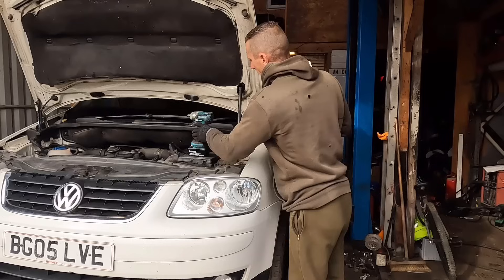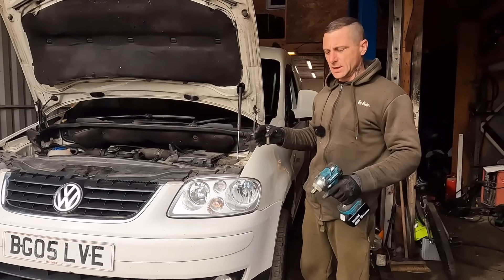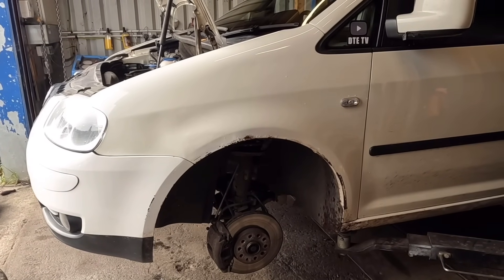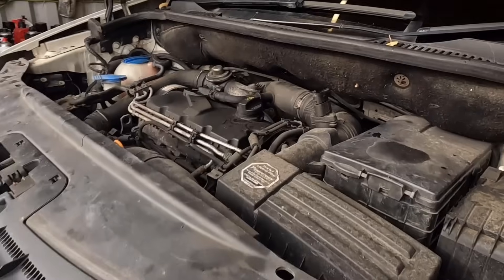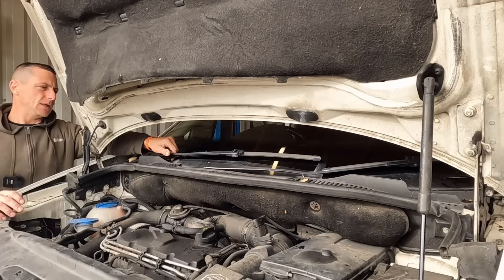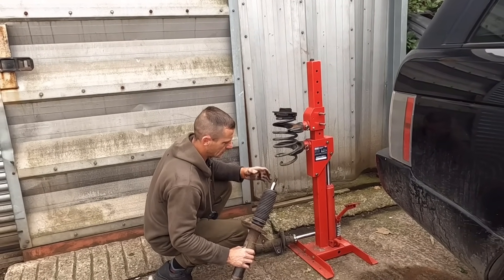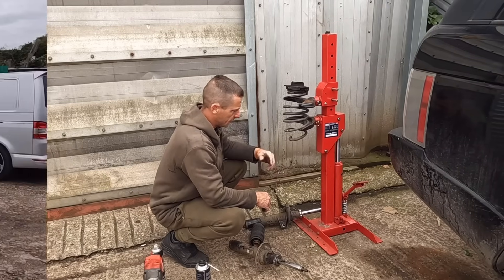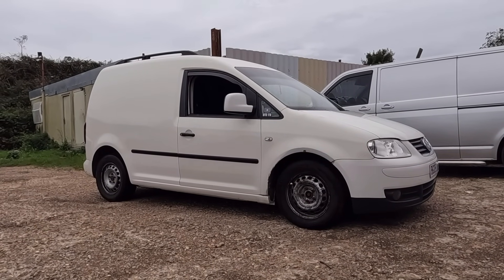Vw caddy - budget build - getting the lows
Moving straight on with the zero budget restoration vw caddy, we are going to focus on getting it lowered, front springs and a rear axle flip. I don’t have any bits for the axle flip so how did I get on.